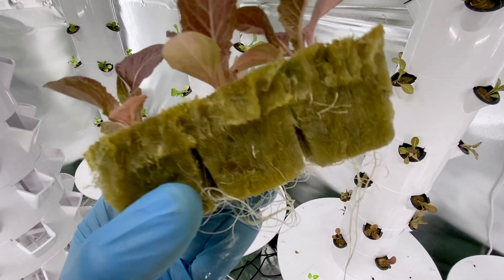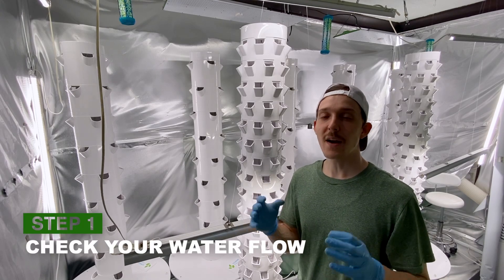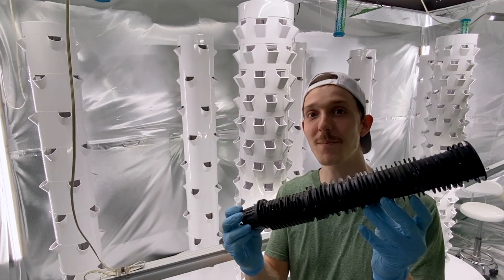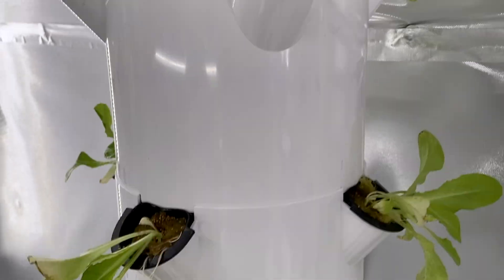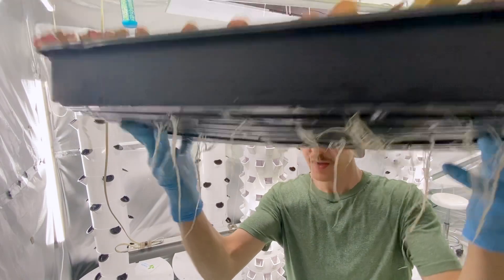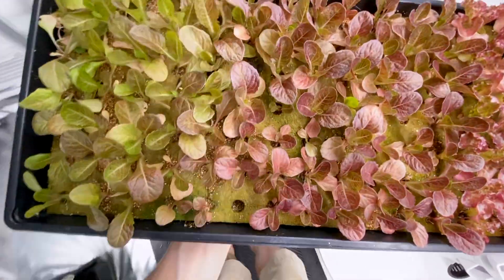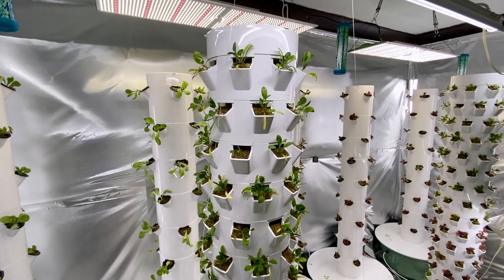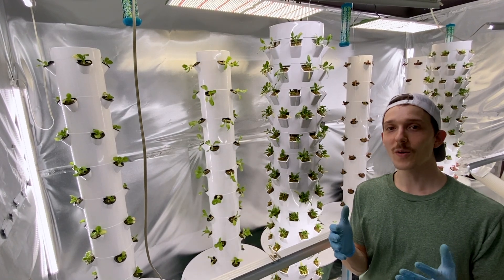How To Transplant Into Tower Garden With Rockwool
Learn how to transplant into a Tower Garden using Rockwool for optimal growth. This step-by-step guide will help you successfully transfer your plants and ensure they thrive in your Tower Garden. Connect, see all equipment & more

TIME-STAMPS:
Intro: 0:00
Check Water Flow: 0:27
Put Net Pots Into Towers: 0:53
Transplant Rockwool: 1:32
Outro The Result: 2:20